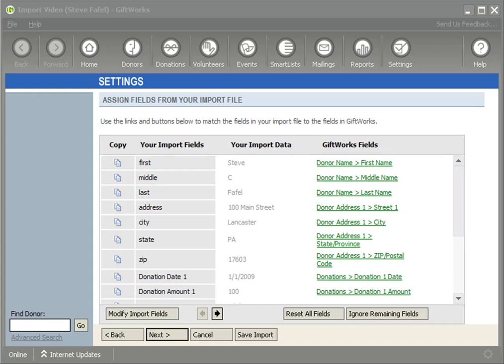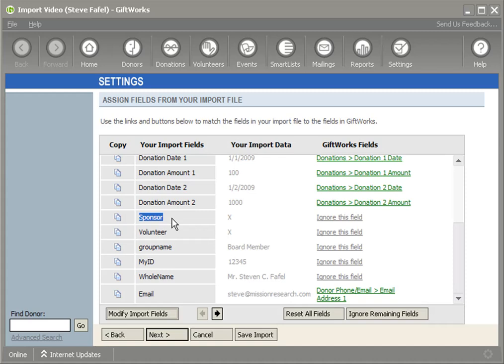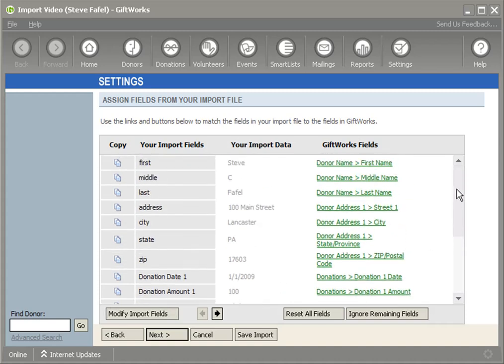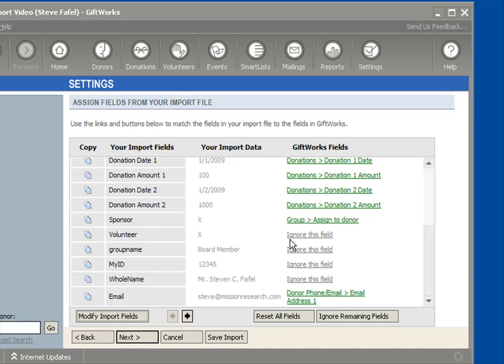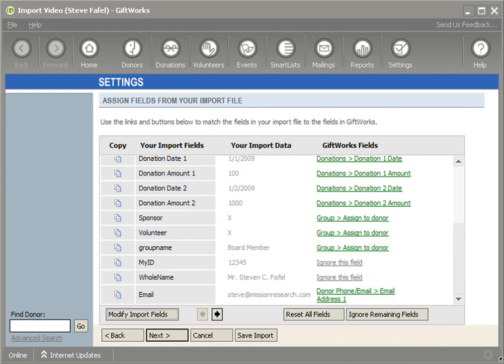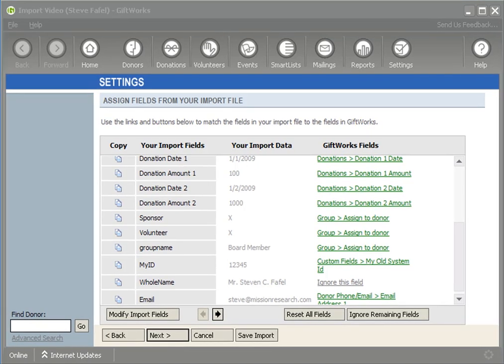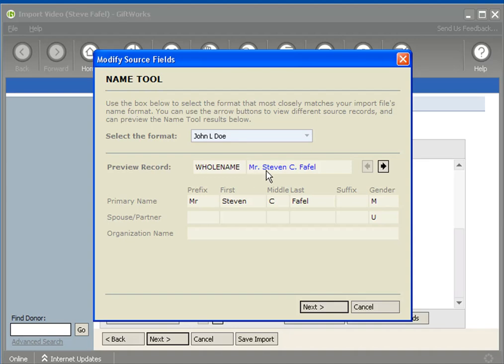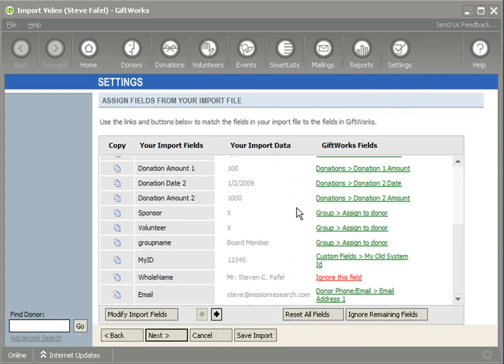Importing (6 of 8) - Understanding groups, custom fields and name tool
Understanding groups, custom fields and name tool